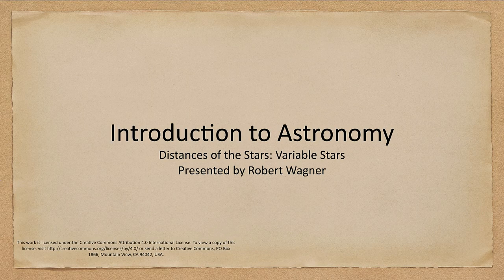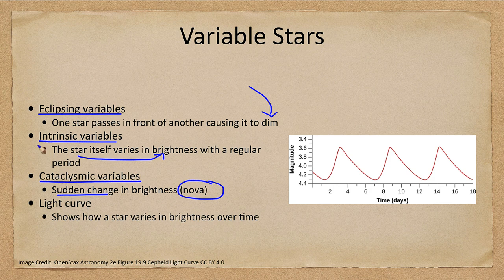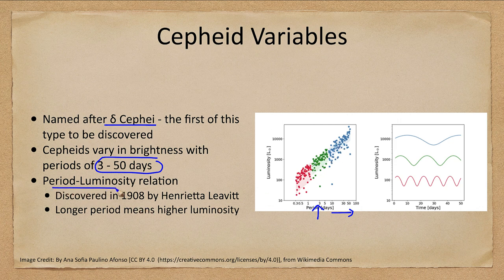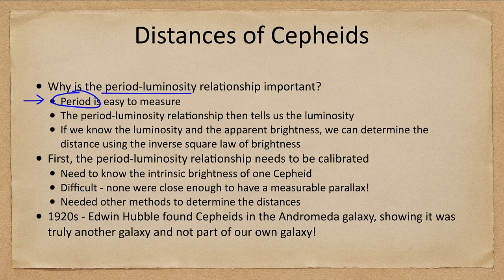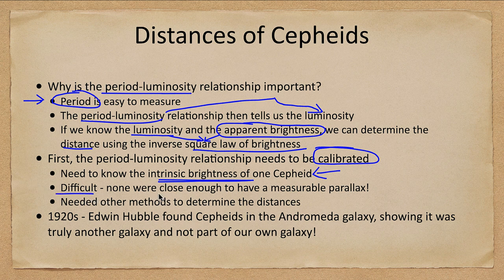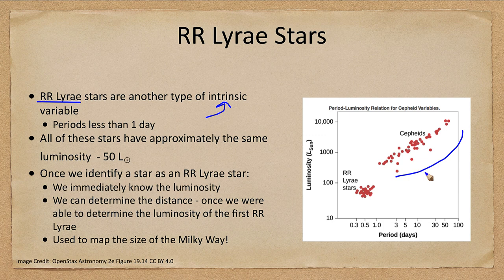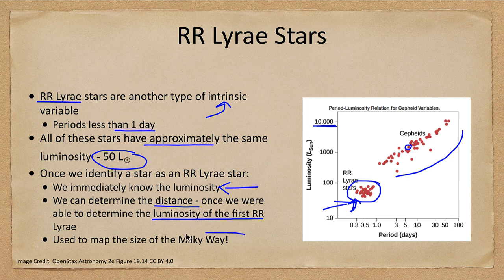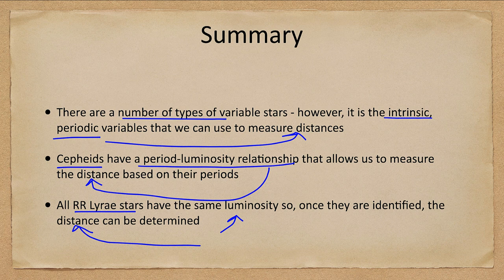Lesson 19 - Lecture 2 - Distances of the Stars: Variable Stars - OpenStax Astronomy 2023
In this lecture, we will look at measuring the distances to the stars. Here, we talk about using variable stars such as Cepheid and RR Lyrae stars to measure distances.